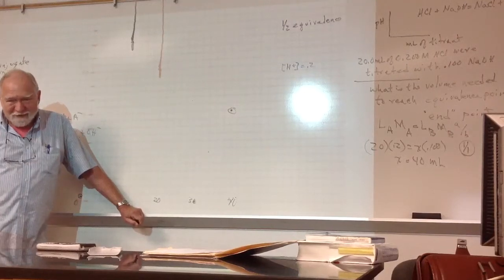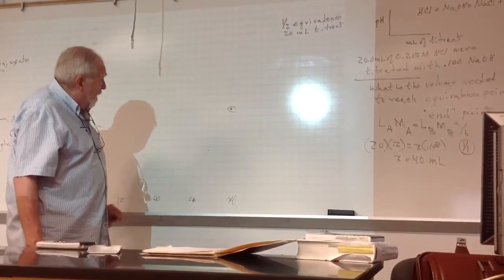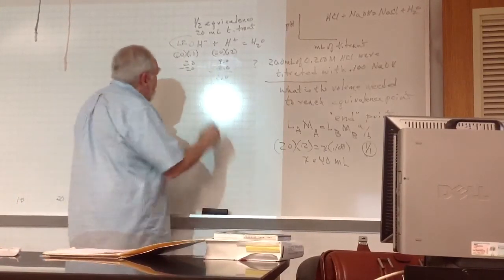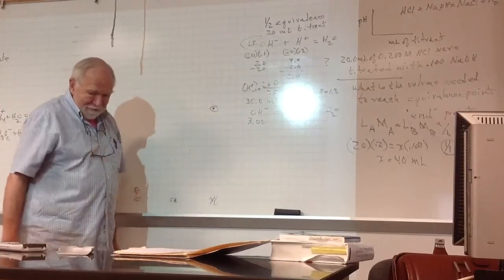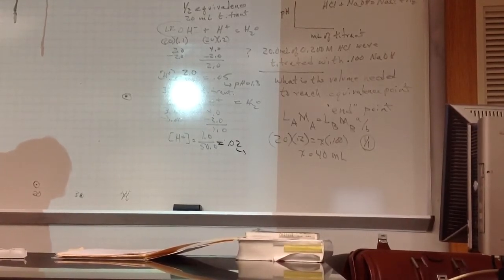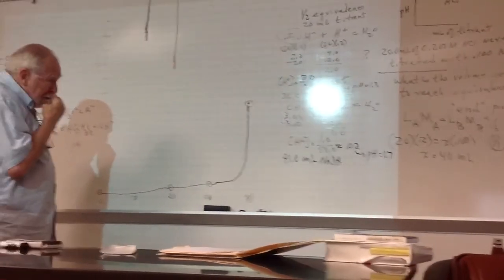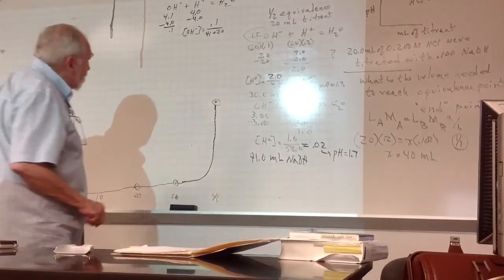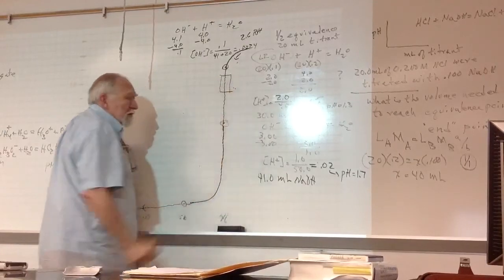10-10-12 Lecture Pt 3